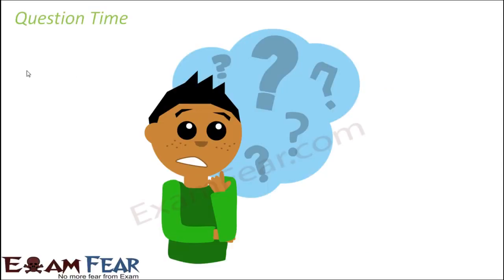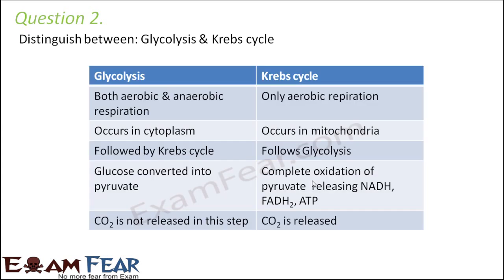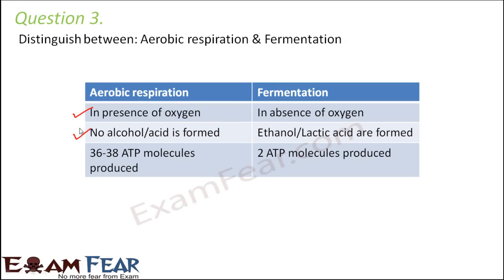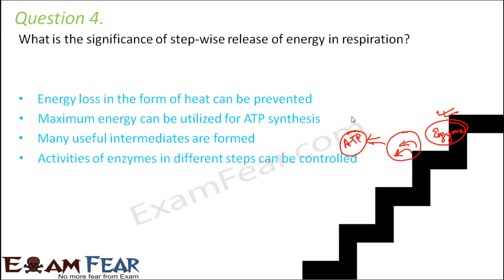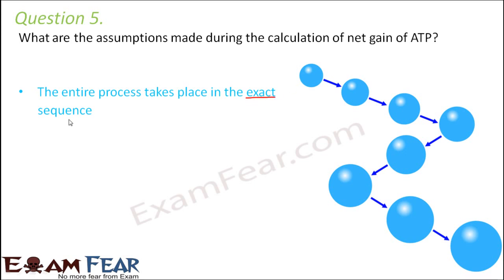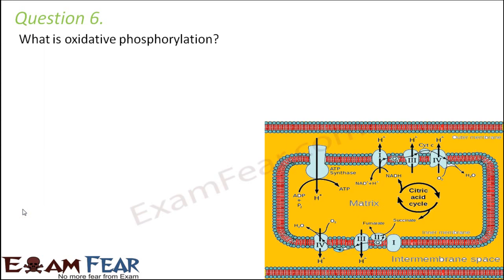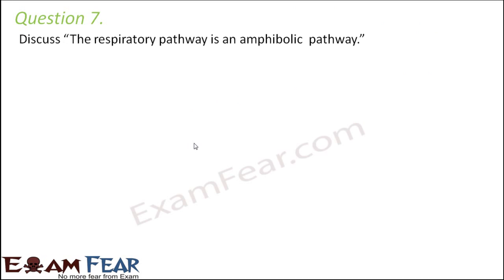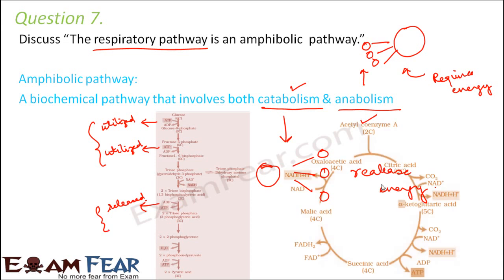Biology Chapter 14 Respiration in Plants part 19 Questions CBSE class 11 XI 720 X 1280